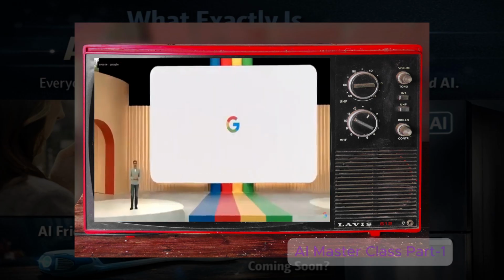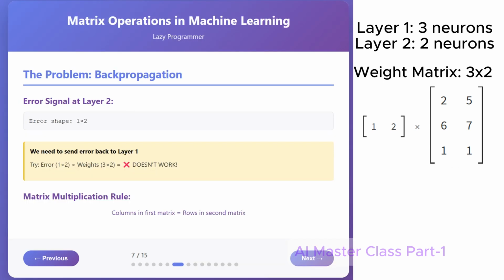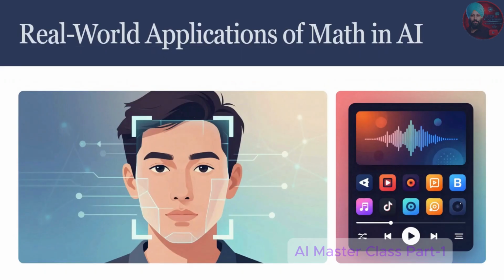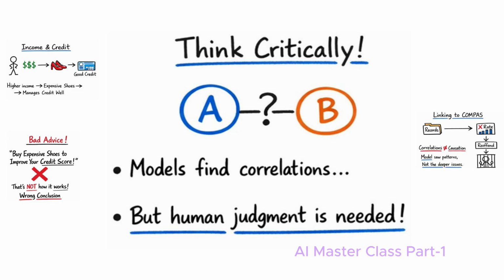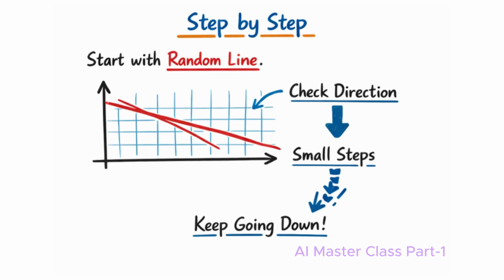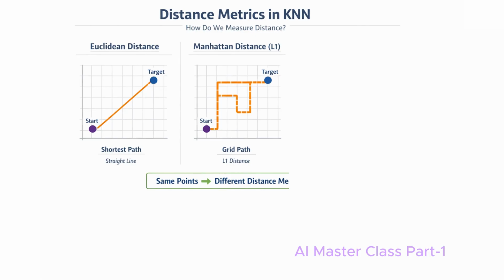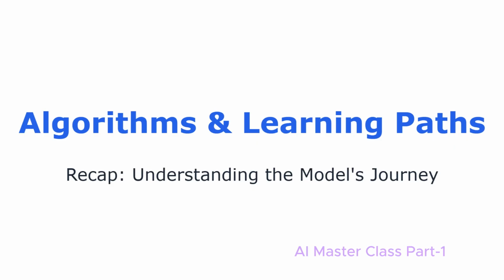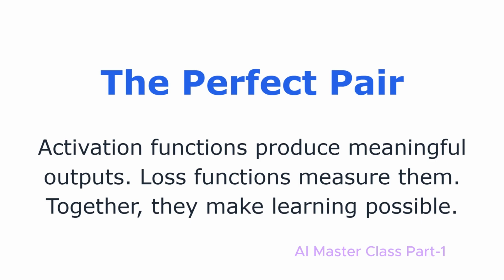AI Roadmap 2026 | Complete AI & ML Course for Beginners | Part 1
Artificial Intelligence is not just ChatGPT, prompts, or fancy tools.

Behind every AI system there is mathematics, statistics, data preparation, machine learning algorithms, neural networks, activation functions, loss functions, and optimization.

In this complete AI Roadmap Part 1, we start from the absolute foundation and slowly build understanding step by step in simple language.

In this video you will learn:

✔ Why Data is More Important Than the Model
✔ Statistics & Probability for AI
✔ Matrices and Linear Algebra for AI
✔ Linear Regression
✔ Logistic Regression
✔ Decision Trees
✔ Random Forest
✔ KNN Algorithm
✔ Neural Networks Explained
✔ Activation Functions
✔ Loss Functions
✔ Data Cleaning & Data Preparation
✔ Training Process of AI Models
✔ Real World AI Thinking Process

This video is designed for:
• Beginners entering AI
• Java Developers moving into AI
• Backend Engineers
• System Design Learners
• College Students
• Interview Preparation
• Anyone confused by AI buzzwords

No unnecessary hype.
No complicated jargon.
Just practical understanding in simple words.

Part 2 will cover:
Transformers, LLMs, Attention Mechanism, Generative AI, RAG, Vector Databases, AI Agents, Fine Tuning, GPUs and real production AI systems.

Artificial Intelligence
AI roadmap
AI tutorial
Artificial Intelligence tutorial
Machine Learning
Deep Learning
Neural Networks
AI for beginners
AI explained
AI roadmap 2026
Statistics for AI
Probability for AI
Linear Algebra for AI
Matrices for AI
Linear Regression
Logistic Regression
Random Forest
Decision Tree
KNN algorithm
Activation Function
Loss Function
Data Preparation for AI
How Neural Networks Work
AI Full Course
AI learning path
AI basics
Artificial Intelligence full roadmap
ML algorithms explained
Deep Learning explained
Beginner AI course
AI course free
AI concepts explained
Data Science basics
AI architecture
Machine Learning full course
Deep Learning roadmap
AI tutorial for developers
AI tutorial in simple words
Neural network tutorial
AI foundations
AI engineering